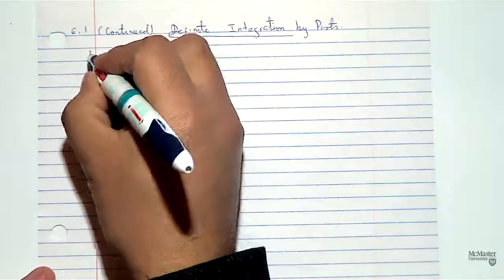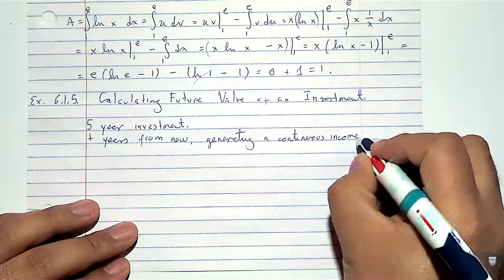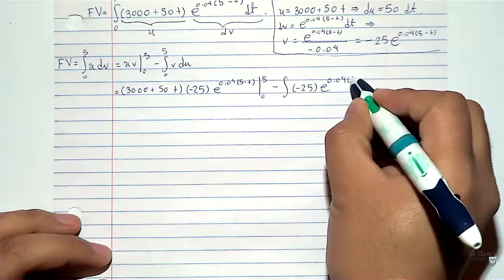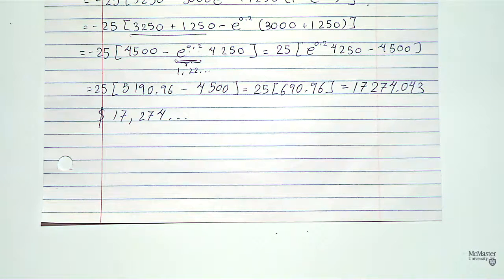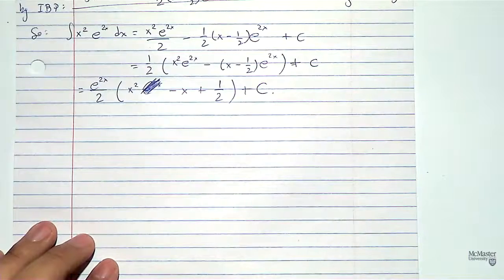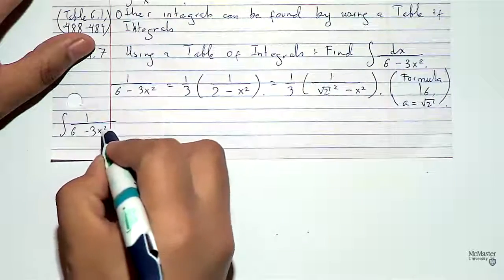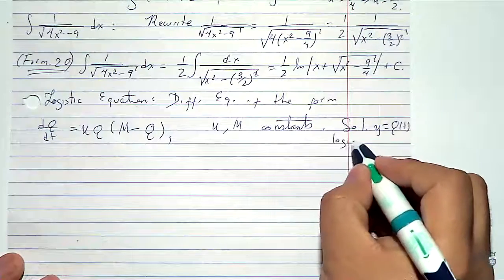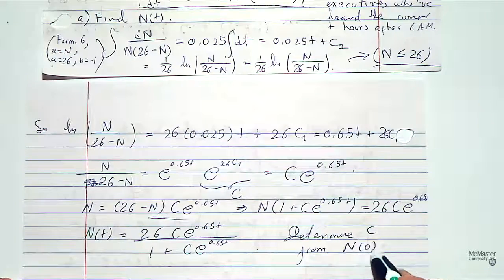Lecture 17: Integration by Parts (Final Part). Feb 12, 2020.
Examples related to Definite Integration by parts: area under the curve, future value of an investment, performing IBP multiple times, using integral tables, and the solution curve to the logistic equation.